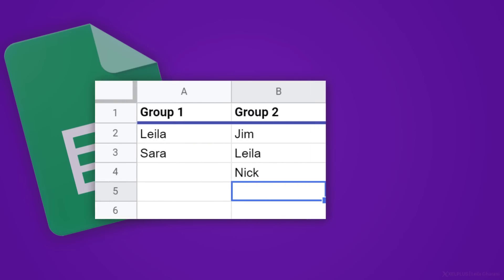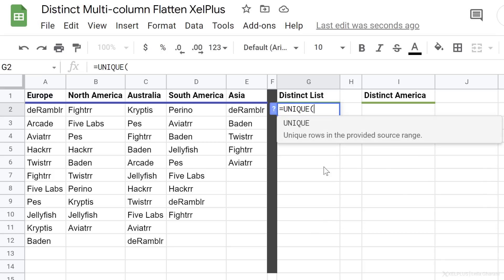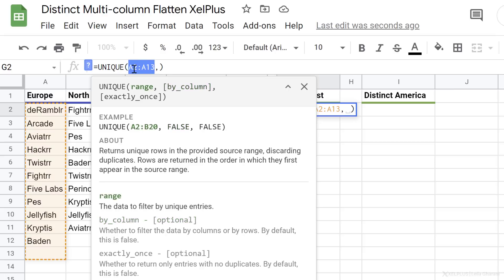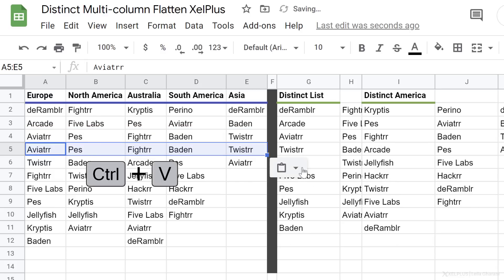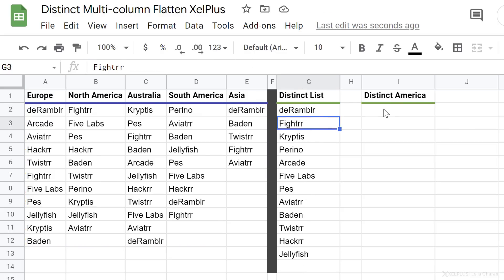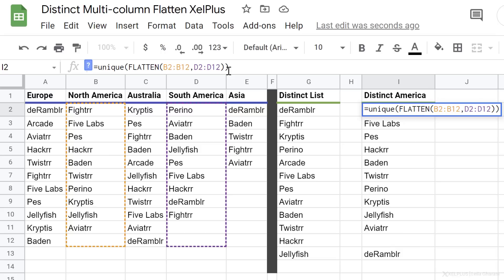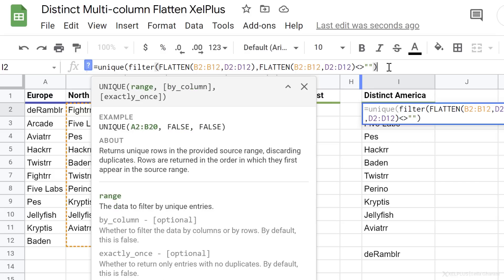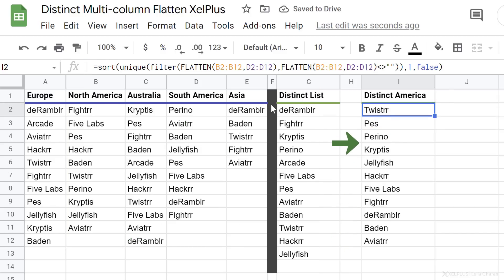How to Get a UNIQUE List from Many Columns Using FLATTEN in Google Sheets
Getting a Unique List from values in multiple columns can actually be quite hard. An easy solution is a hidden function in Google Sheets: The FLATTEN Function. It takes the values in a specified range and puts them in a single column. In this video you'll learn how to use it in combination with the UNIQUE function to get a distinct list from a range. This would be a great function to have in Microsoft Excel!

00:00 How to Get Distinct Values from a Range of Values
00:27 How to Use the UNIQUE Function
02:17 How to Use the FLATTEN Function in Sheets
04:52 Wrap Up